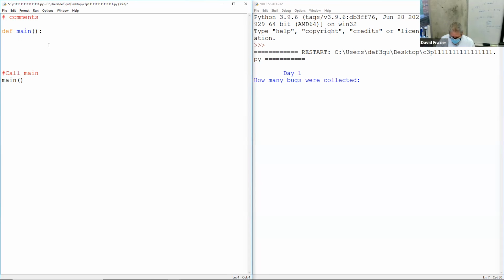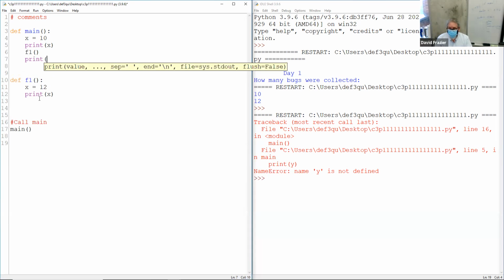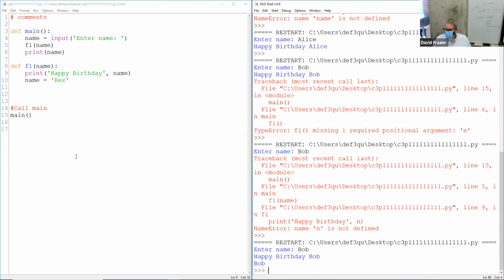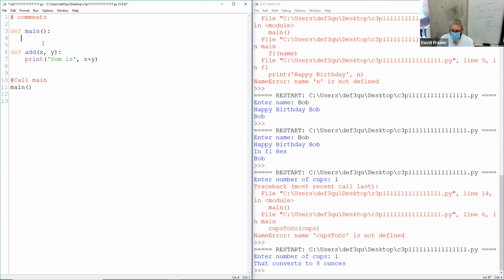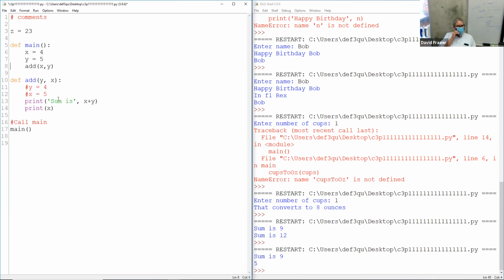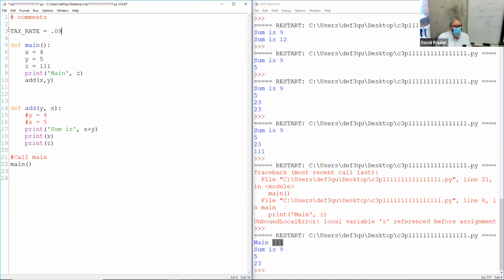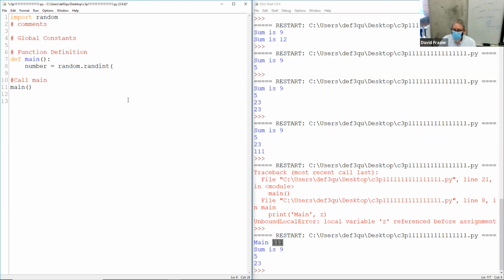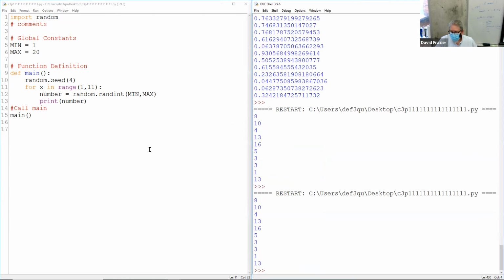Python Class 9-22 - Functions part 2